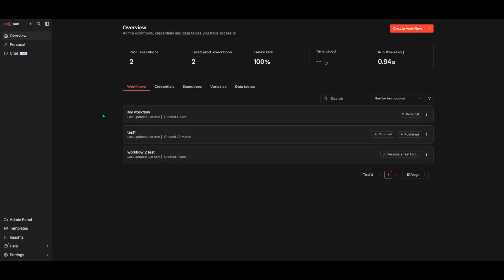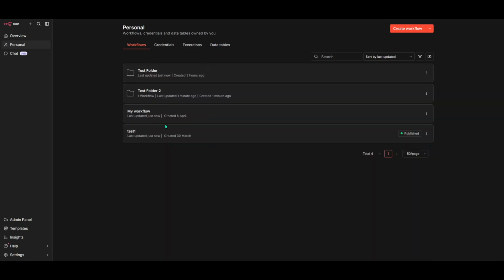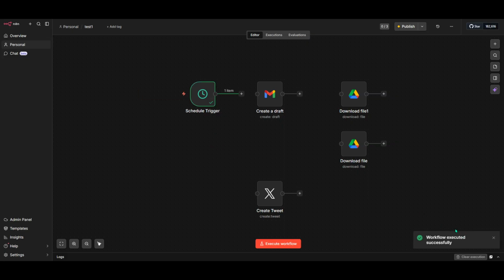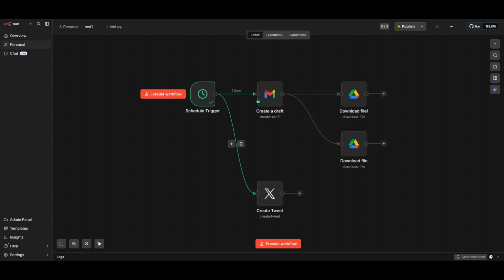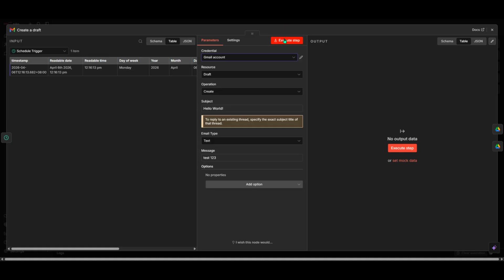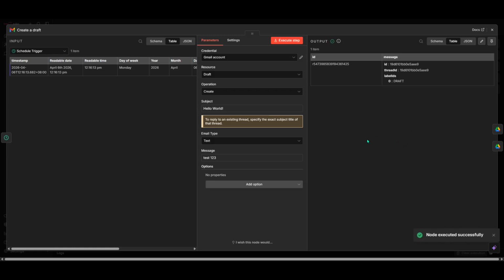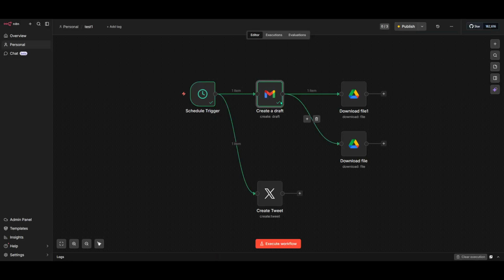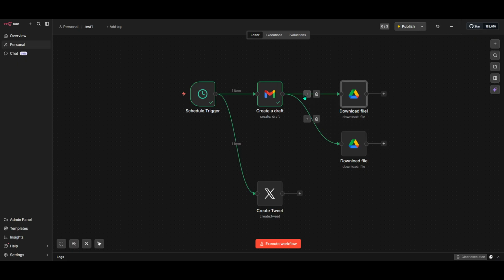How to Test Workflows in n8n (Step-by-Step Guide)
Here’s how to test workflows in n8n step by step.

In this quick tutorial, you’ll learn how to test your workflows in n8n before activating them. This includes using the manual execution button, checking node outputs, and debugging your workflow to make sure everything works correctly. Follow this simple guide to safely test and validate your automation workflows in n8n.